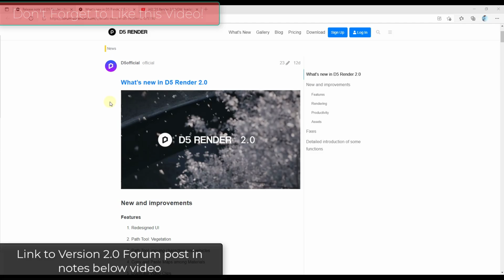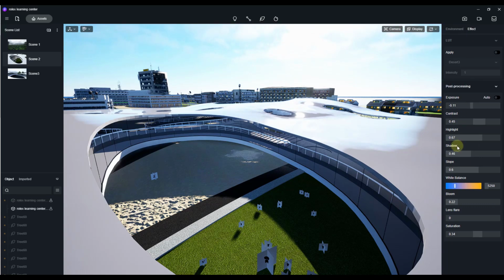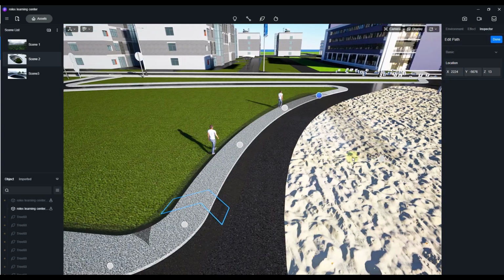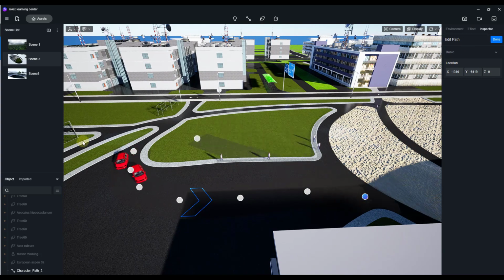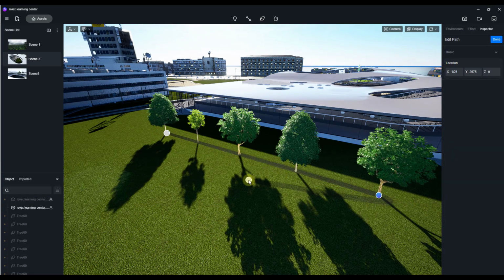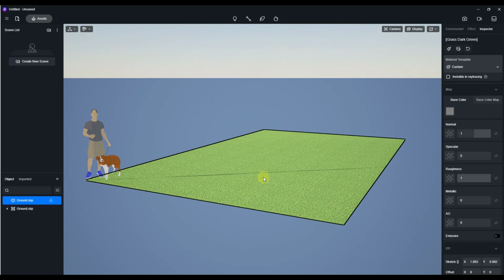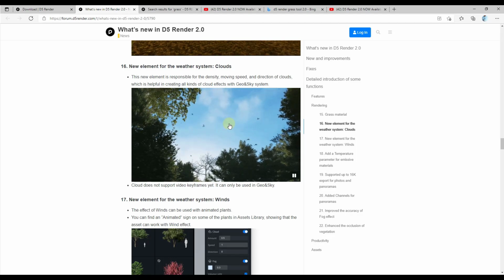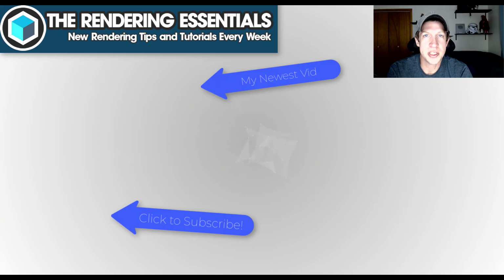D5 Render 2.0 is FINALLY HERE! What's New?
In this video, we check out the new features contained in the newest release of D5 Render, version 2.0!

This new version adds a lot of awesome new features, including a person and vehicle animation tool, a linear tree placement tool, animated clouds and trees, and much more!

TIMESTAMPS
0:00 - Introduction
0:15 - Forum Post Location
0:37 - Redesigned User Interface
1:36 - New Character Path Tool!
3:31 - New Vehicle Path Tool
4:38 - Vegetation Path Tool
6:05 - Process and behind the scenes improvements
6:20 - New Grass Material
7:02 - Added animated clouds to the weather system
7:55 - Animated Vegetation and Wind
8:30 - Emissive Material Temperature, 16k Export, Fog, etc